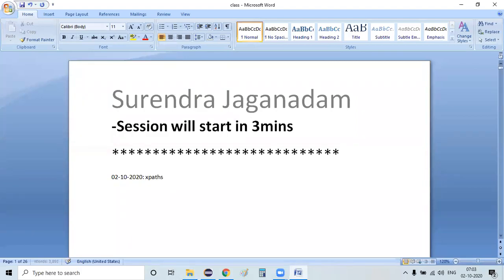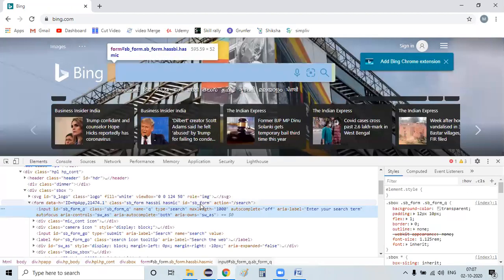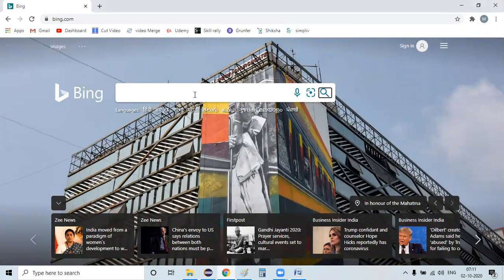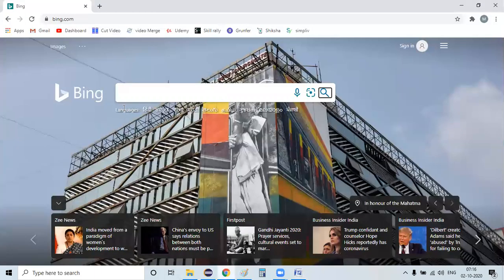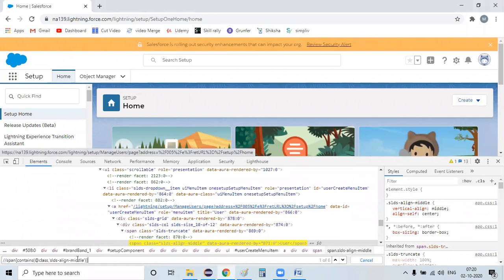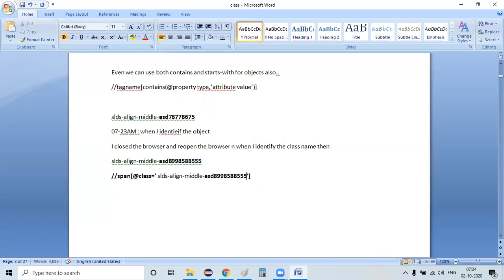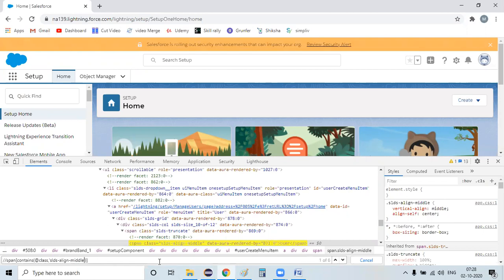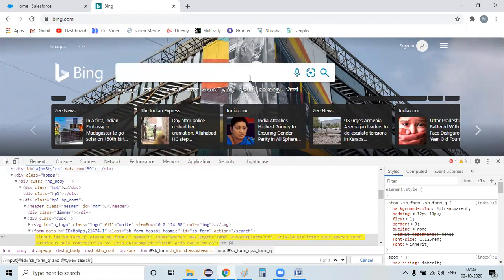Selenium XPath Tutorial | Selenium XPath with Examples Part 1 || Selenium Tutorial for Beginners